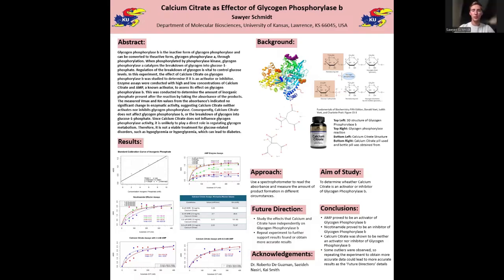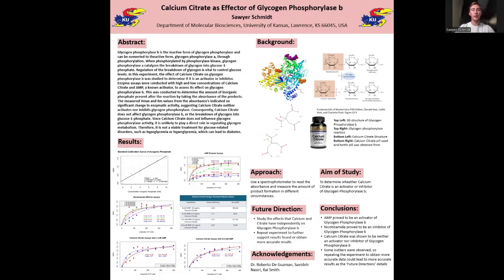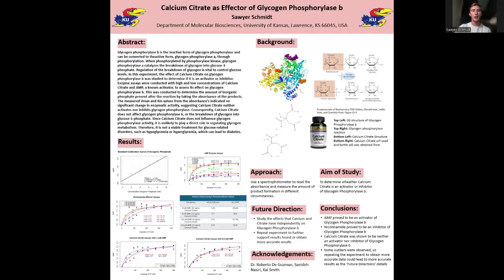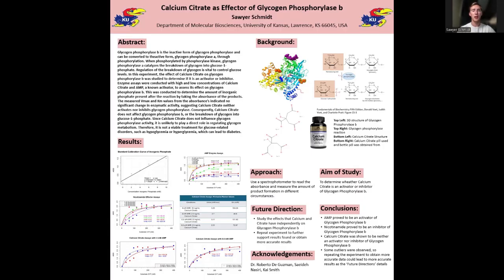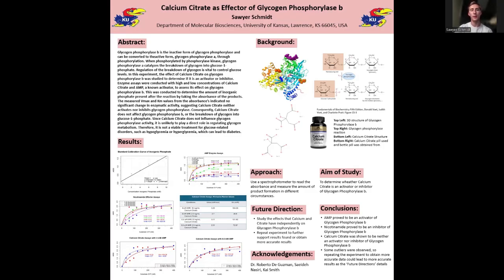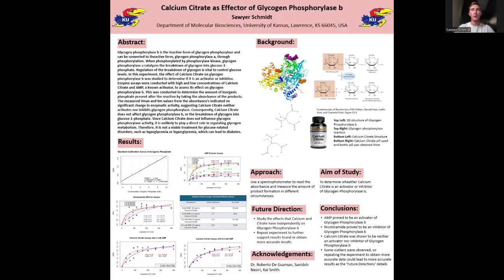BIOL 639 Calcium Citrate Presentation